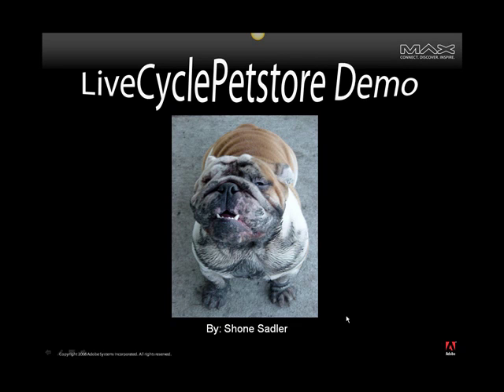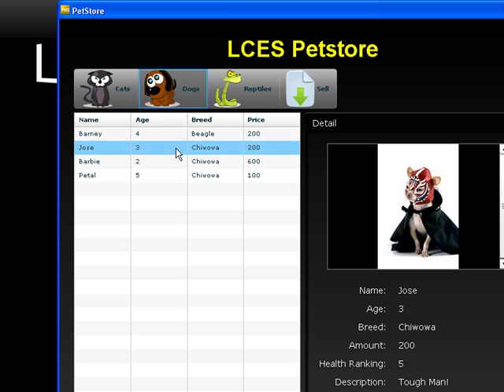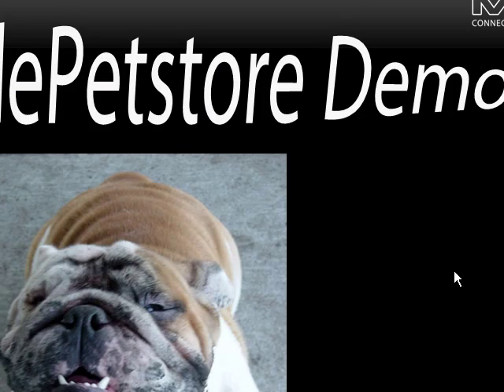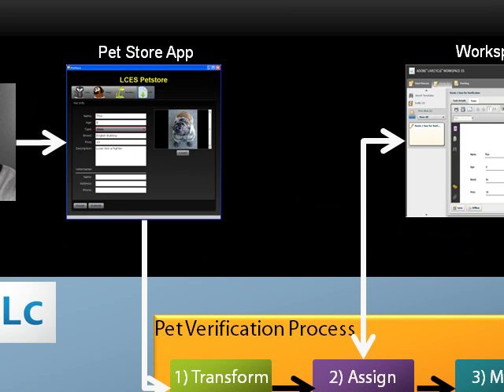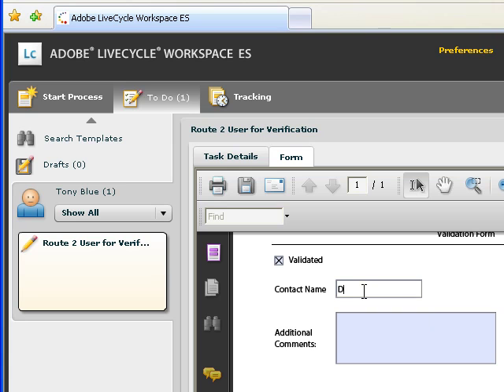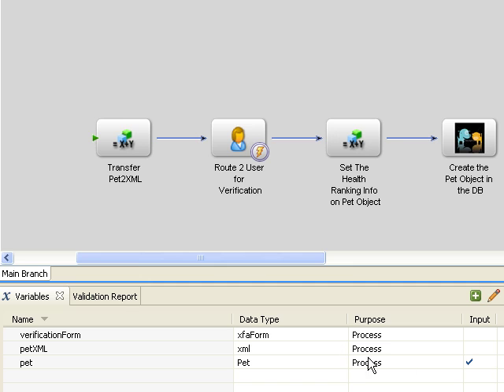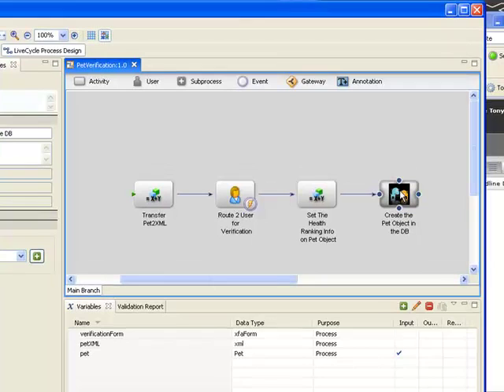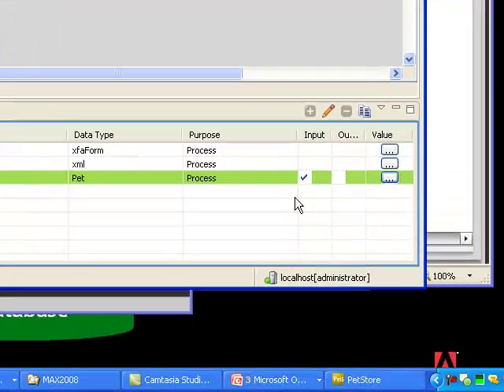LiveCycle ES Pet Store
Walkthrough of a Pet Store application that exemplifies the implementation of an enterprise application on top of LiveCycle ES and the benefits of a Process Oriented Application.